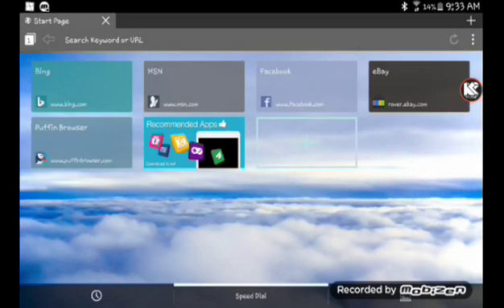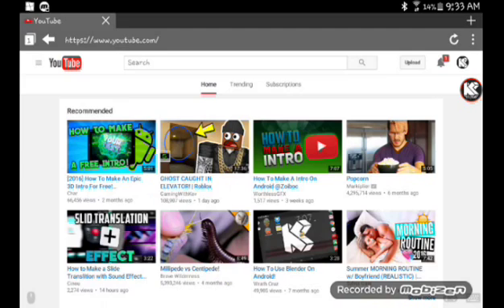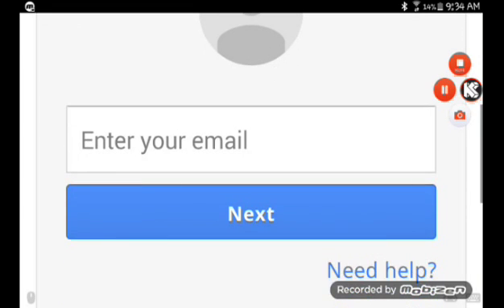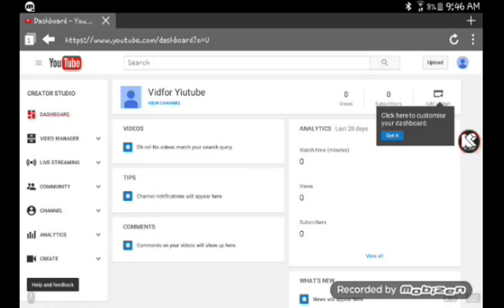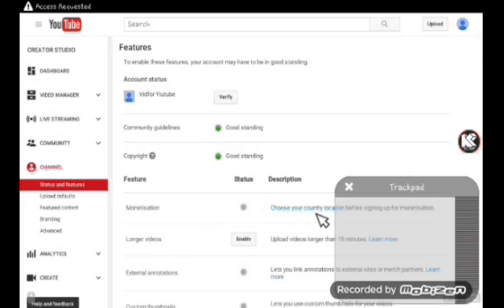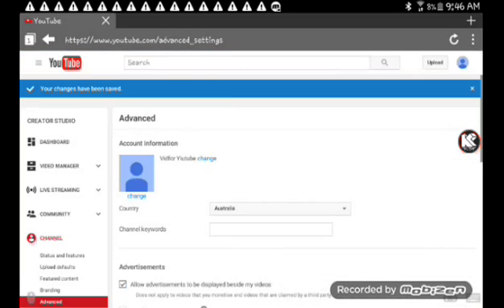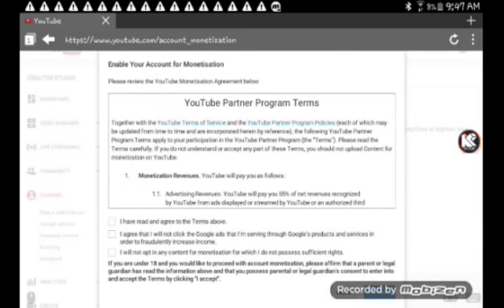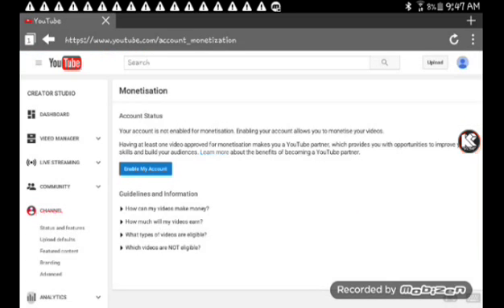How to add thumbnails to your videos without phone number!?!!?!2016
Hi guys it's kinou back here with another video were I will show you guys how to put thumbnails in your videos without phone number